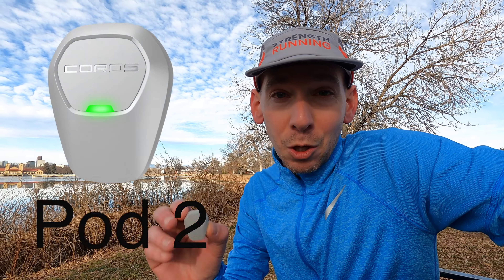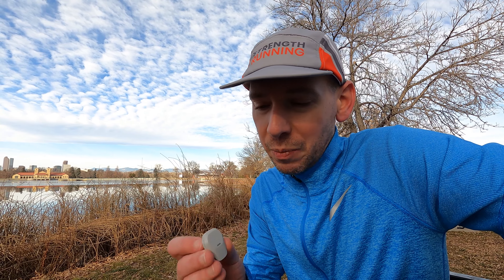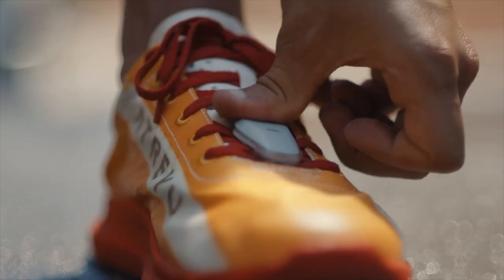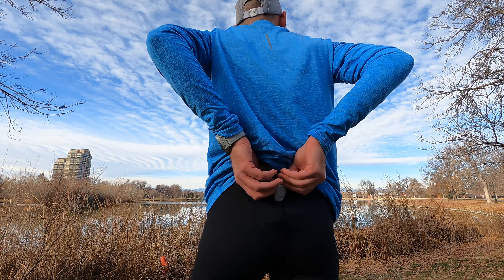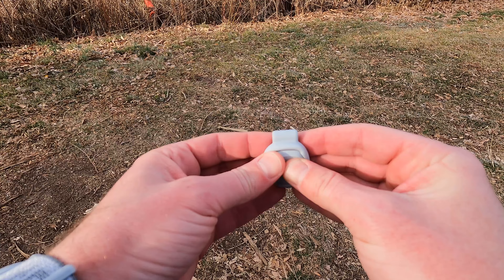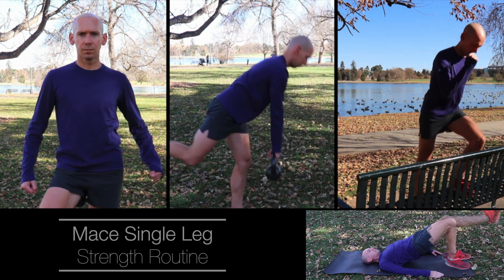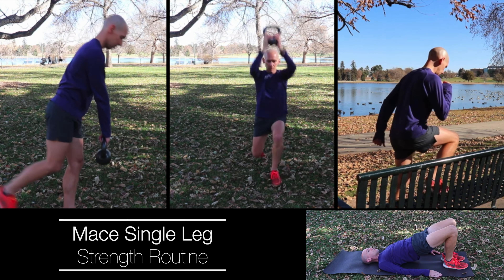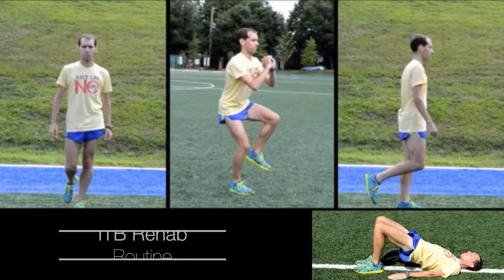How Symmetrical Is Your Running Form? Understanding Left / Right Balance | Strength Running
Running asymmetry can lead to injuries and poor performances, especially as you get older and your economy and running form deteriorates.

Thankfully, we can use technology to get deeper insights into our running form so that we can isolate problems and begin addressing them.

Thank you COROS for partnering with us!

Jason Fitzgerald is a USATF running coach, 2:39 marathoner, and the host of the award-winning Strength Running Podcast. He's the 2017 Men's Running Magazine's Influencer of the Year and his work has appeared in Runner's World, Health Magazine, The Washington Post, Lifehacker, and other major media.

to see their award-winning blog, free email courses, and full library of training programs and coaching services.

Training Journal